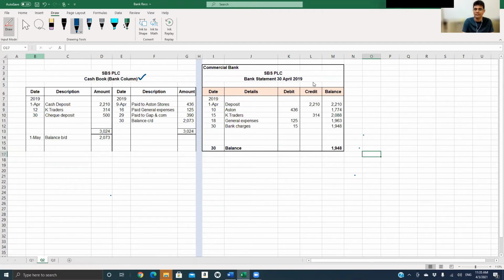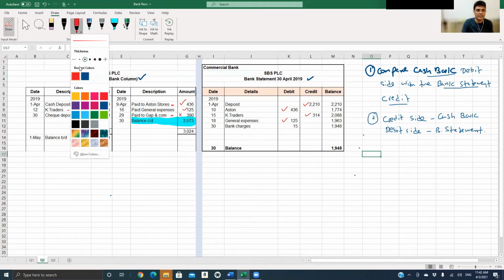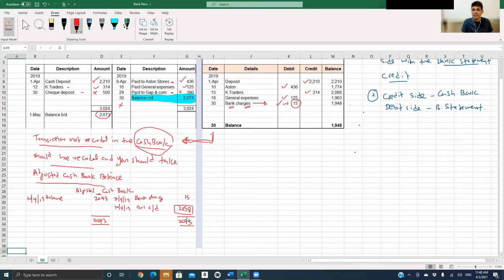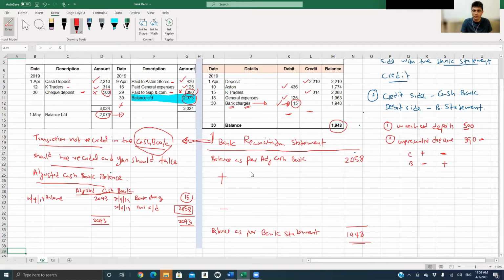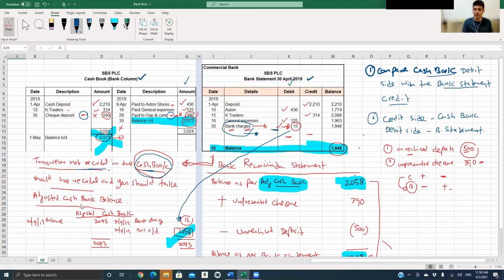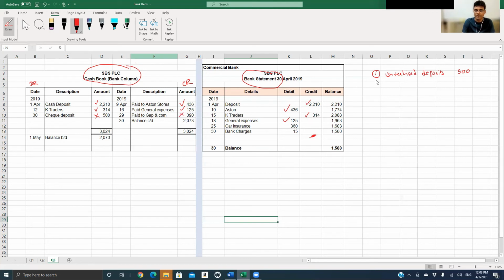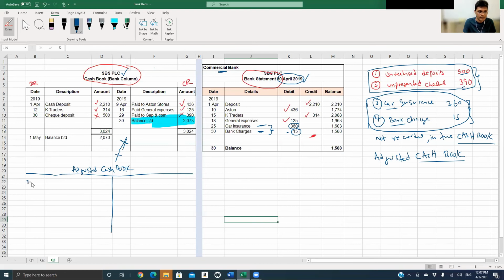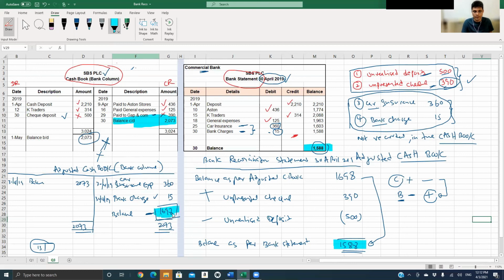Bank Reconciliation Statement - (Part 4 - Practical Question Discussion)